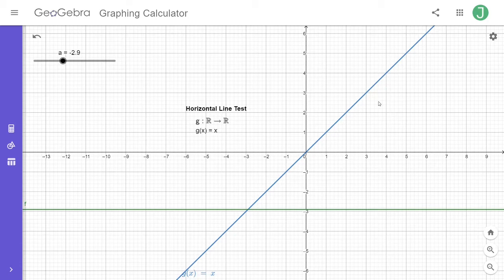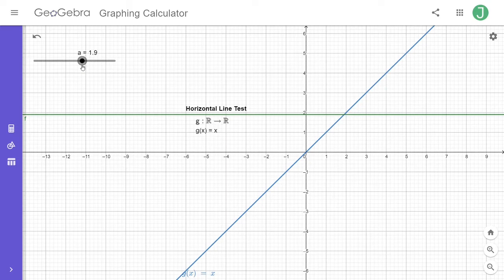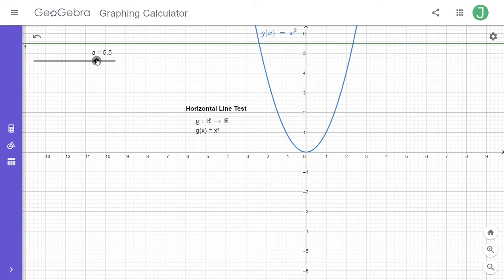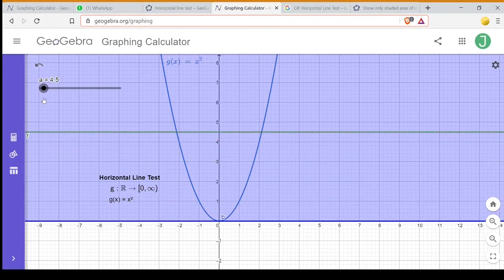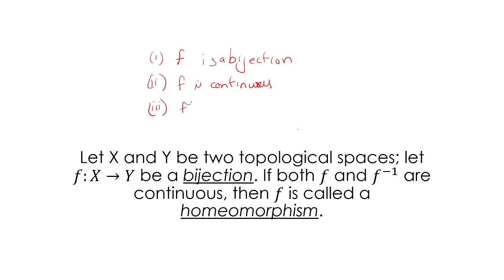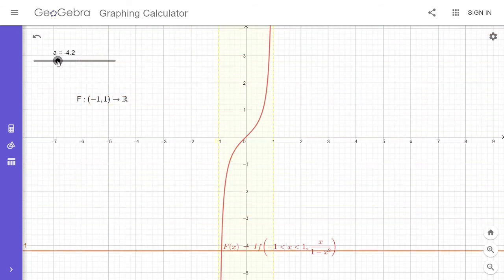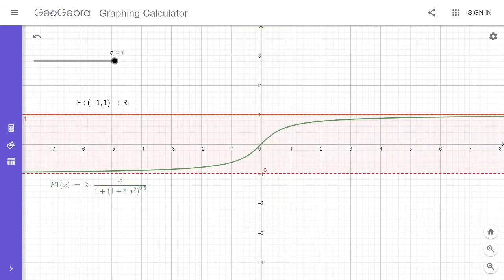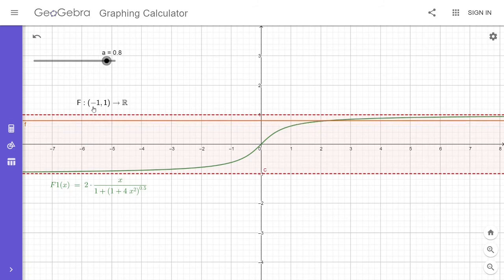(Analysis/Topology) Bijection, Continuity and an Example for Homeomorphism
Graphically exploring
1. Horizontal Line Test (Bijection)
2. Continuity in R
3. An example for homeomorphism between (-1,1) with R

I had my students in my mind when I recorded it, so some things may not be discussed in detail in this video.